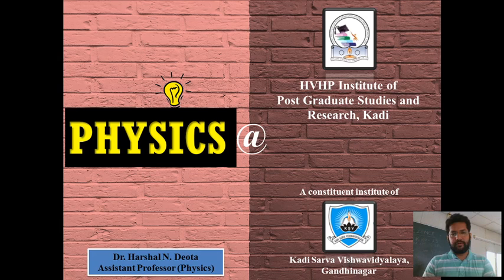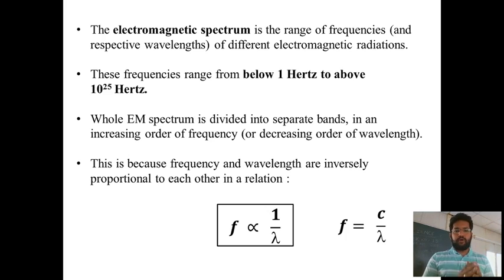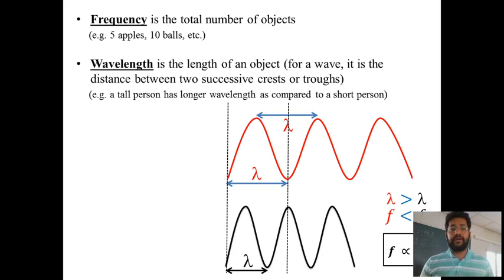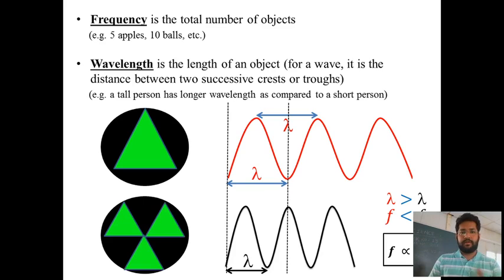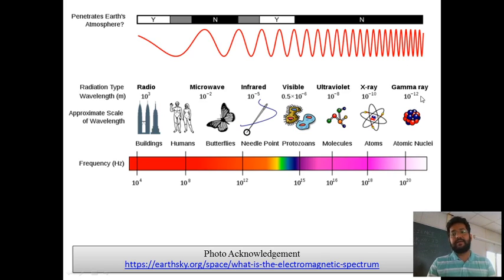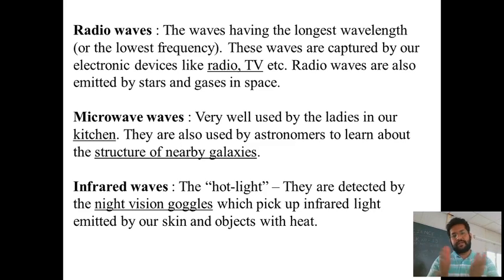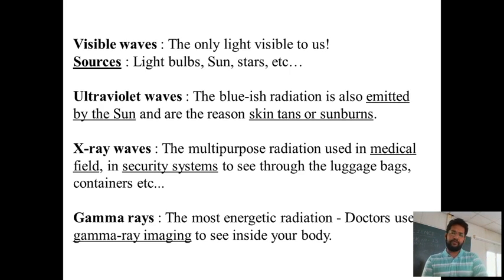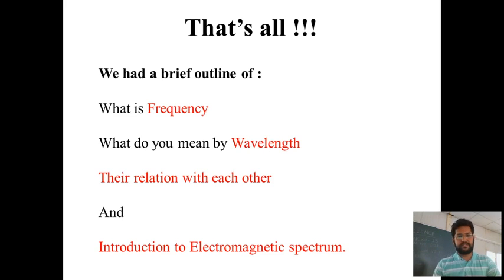Frequency, Wavelength and The electromagnetic spectrum - A basic outline for beginners in physics.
The video tries to explain the basic concepts of frequency & wavelength in the best possible simple manner, for beginners in physics. And at the end a basic outline of the electromagnetic spectrum is given